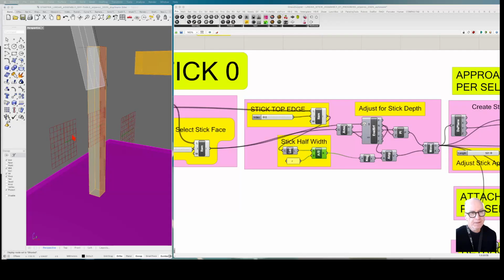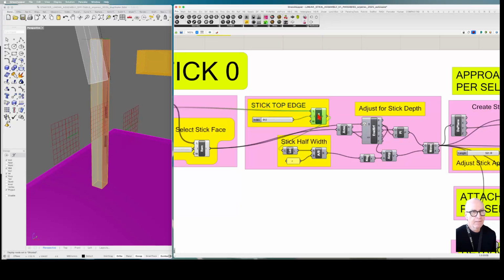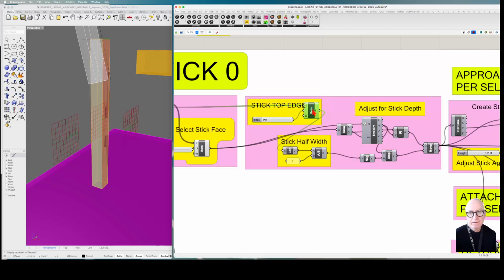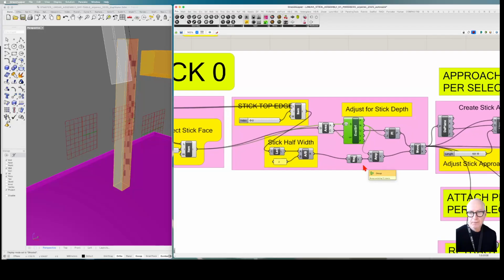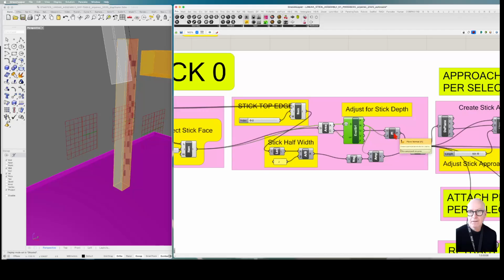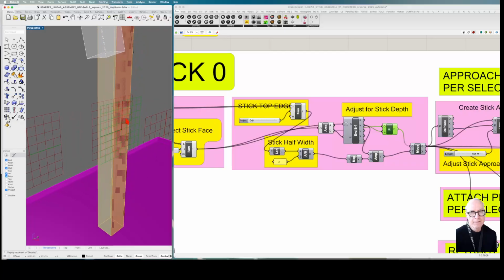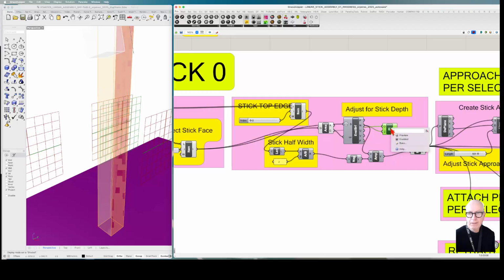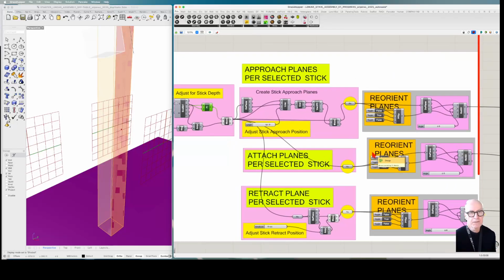Robotic Assembly 04 srperez 2025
A simple setup and method for path planning and placement of sticks in a spatial arrangement. This tutorial explains the approach, attach and retract logic for precise placement of sticks while avoiding collisions with the assembled elements.